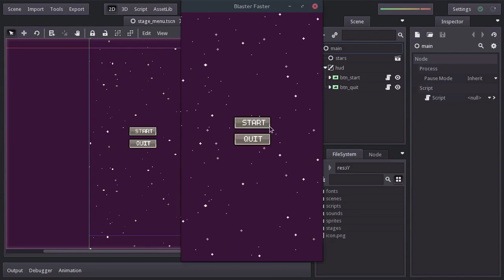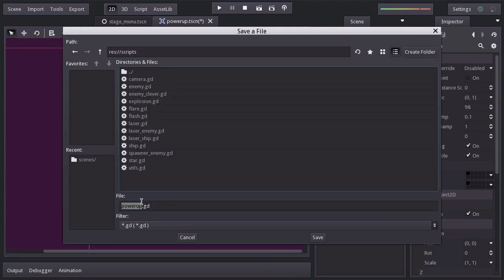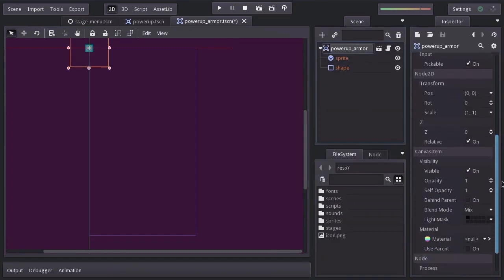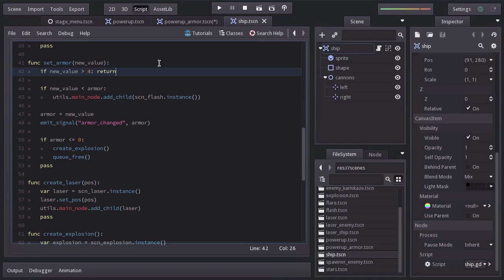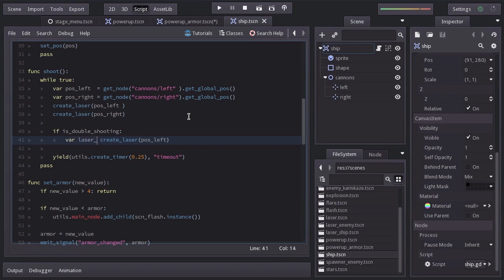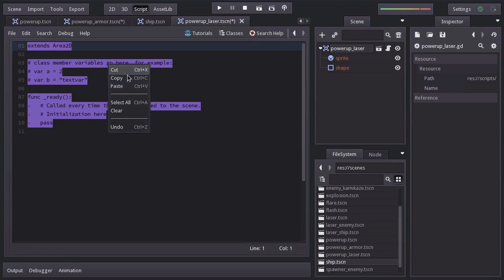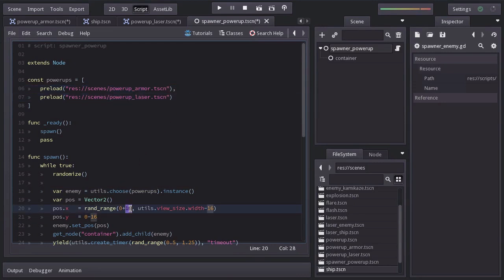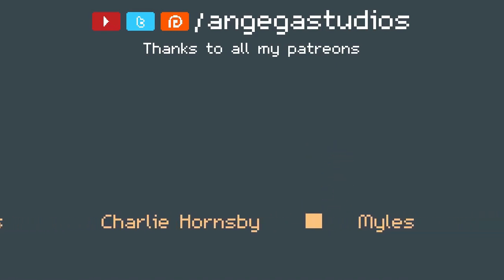Make a Space Shooter Game in Godot - Power Ups (E14)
On this video we add power-ups to the game so it is more awesome.